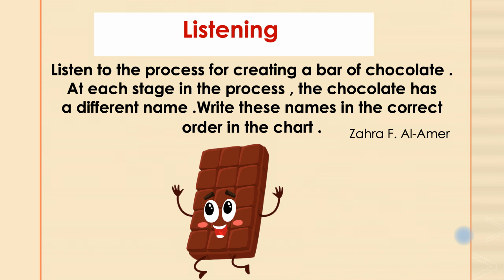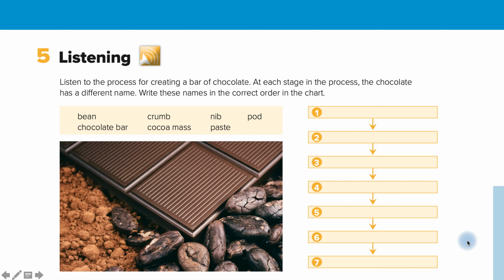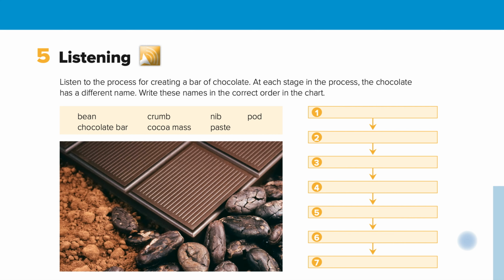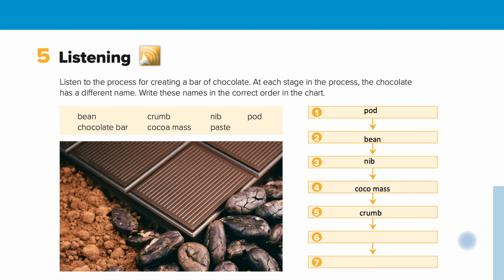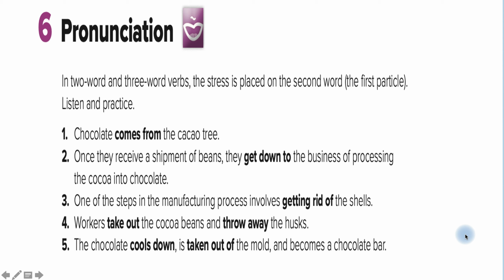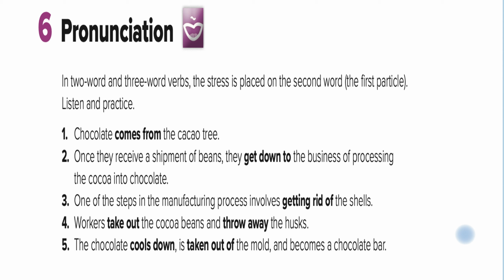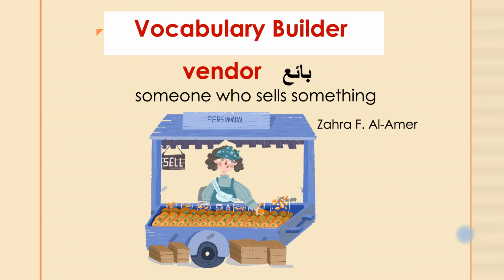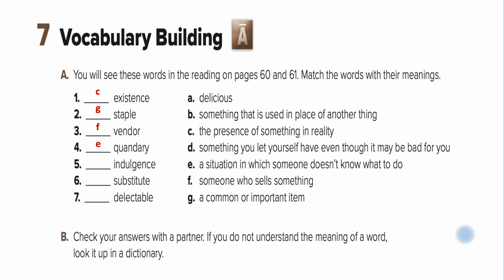Mega Goal 4 الصف الثاني ثانوي | Unit 4 | Listening , Pronunciation & Vocabulary Building | Page 59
لـ ملخصات القواعد انستقرام